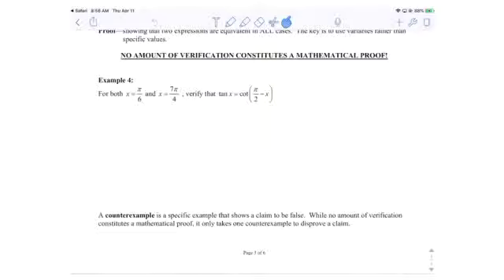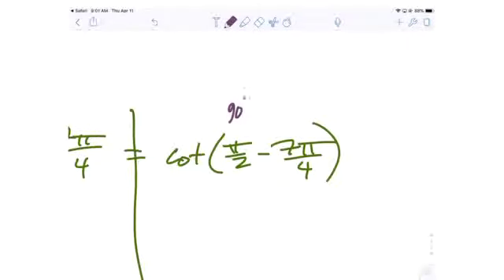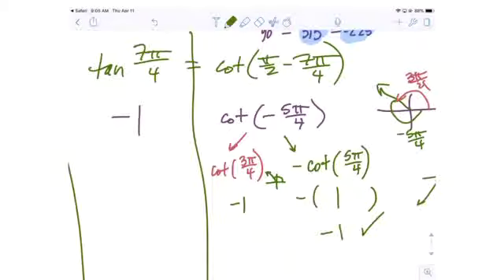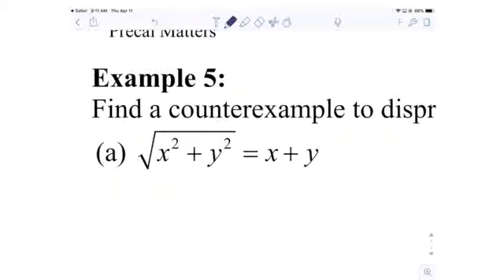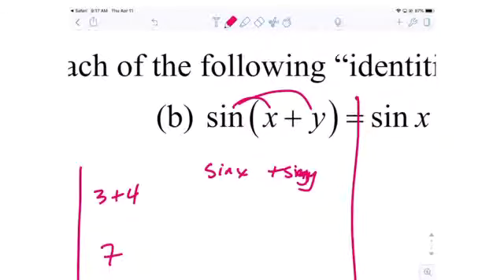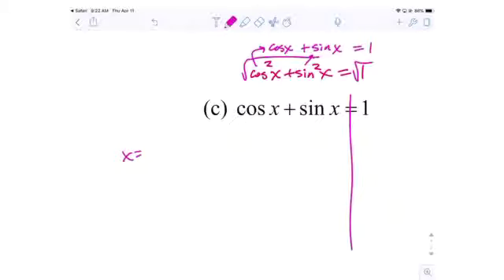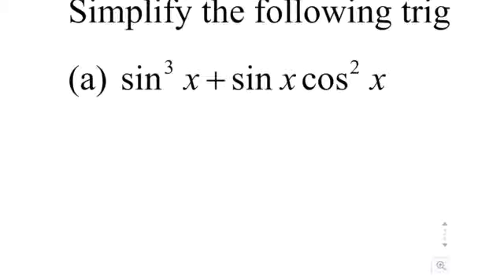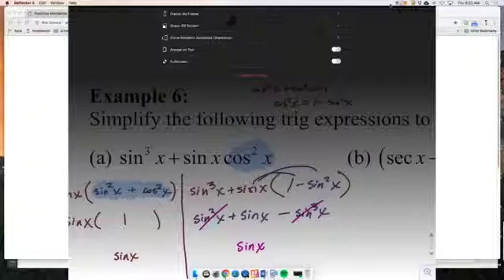Precal 06.1 Ex 04-6a